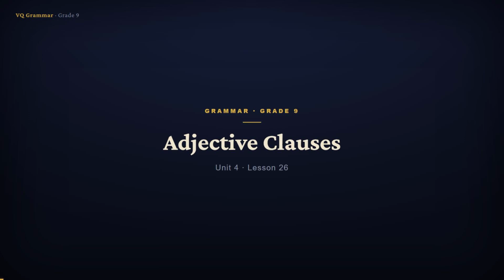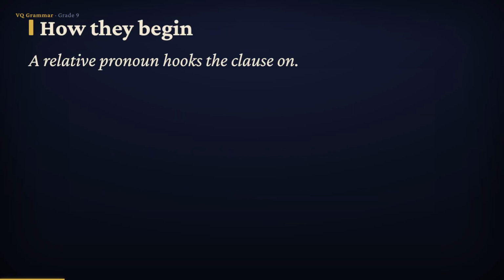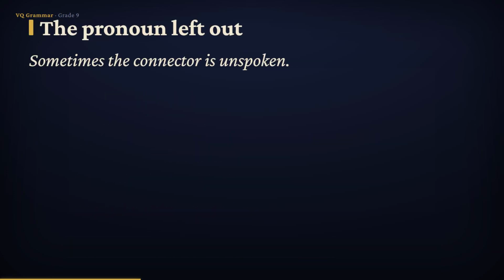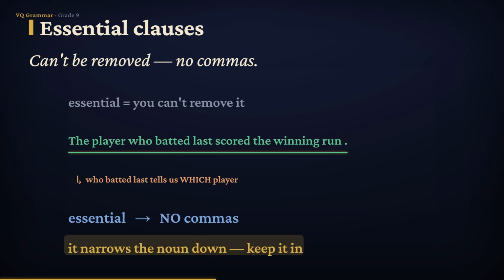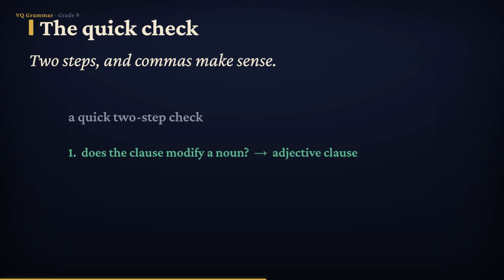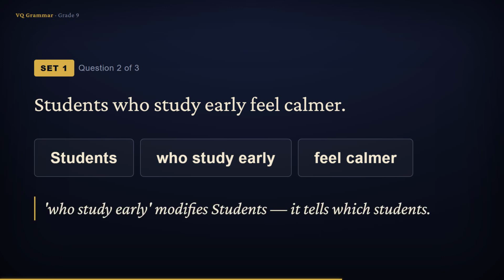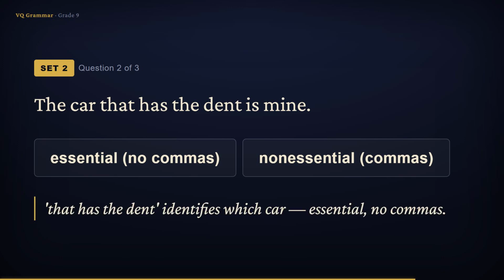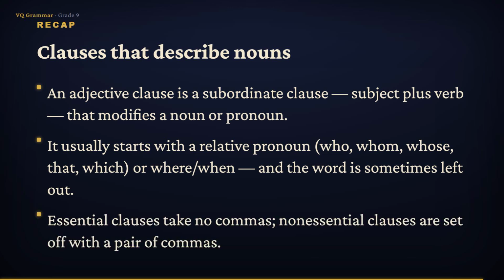Grammar Grade 9 | Unit 4, Lesson 26 — Adjective Clauses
UNIT 4: CLAUSES & SENTENCE STRUCTURE — LESSON 26: ADJECTIVE CLAUSES
A whole clause can do an adjective's job. An adjective clause modifies a noun or pronoun and usually opens with a relative pronoun like who, that, or which — sometimes left out. We also learn the essential vs. nonessential distinction and the comma rule that goes with it.

• What an adjective clause modifies (a noun or pronoun)
• The relative pronouns that begin it (who, whom, whose, that, which)
• When the relative pronoun is left out
• Essential (no commas) vs. nonessential (commas) clauses

Chapters
0:00 Introduction
0:26 What an adjective clause is
1:01 How they begin
1:33 One in action
2:15 The pronoun left out
2:52 Essential clauses
3:34 Nonessential clauses
4:13 The quick check
4:56 Practice Set 1
6:05 Practice Set 2
7:20 Recap